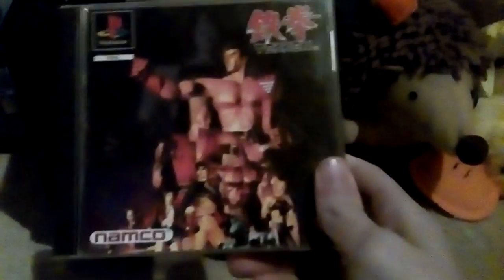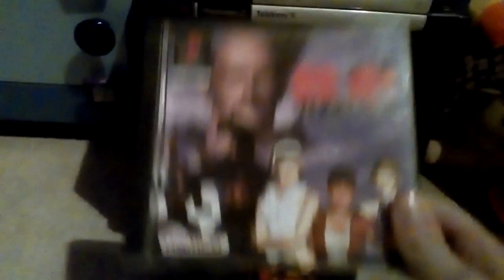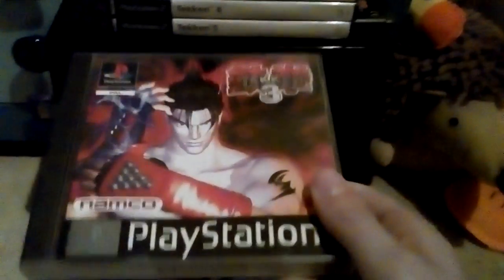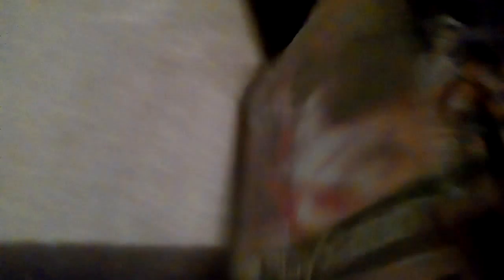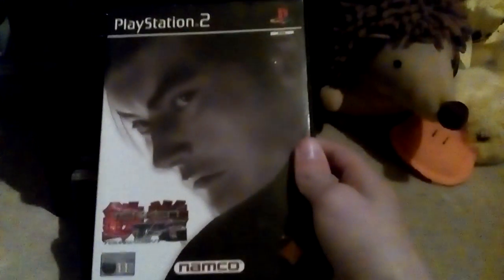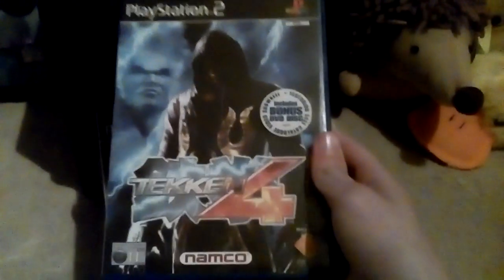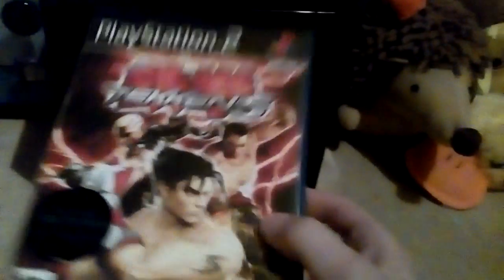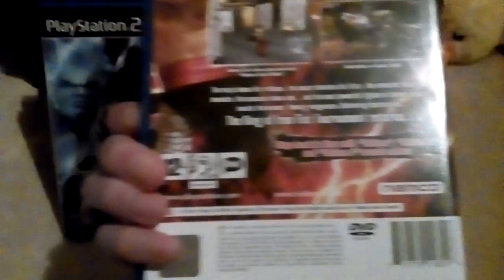My Tekken Collection (2016)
The dates there the console versions
Tekken (1995)
Tekken 2 (1996)
Tekken 3 (1998)
Tekken Tag Tournament (2000)
Tekken Advance (2001)
Tekken 4 (2002)
Tekken 5 (2005)

I don't own every game in the series